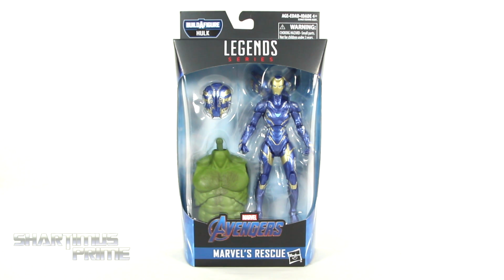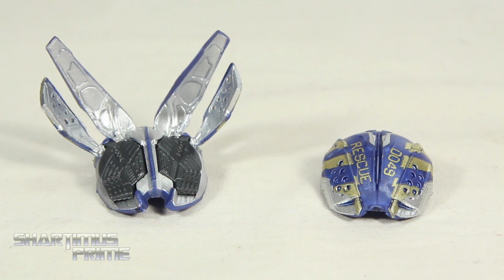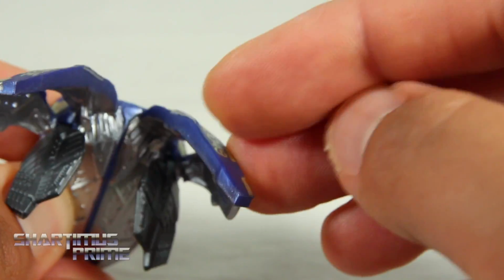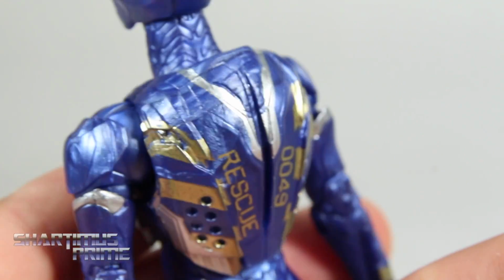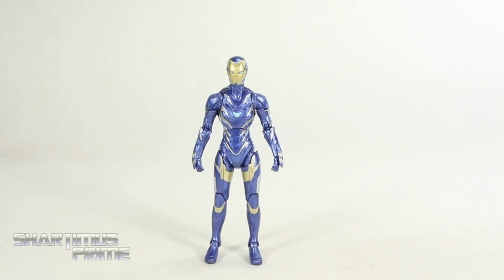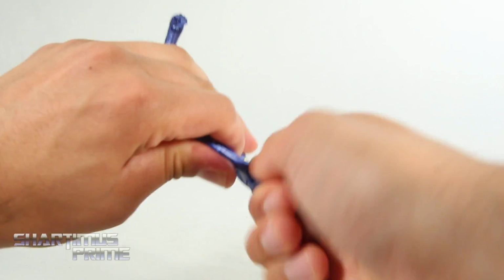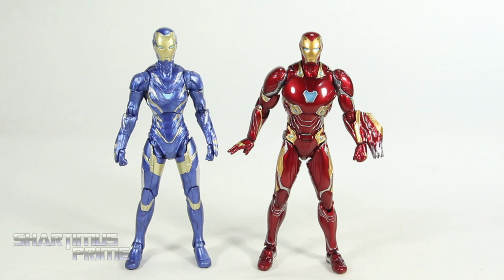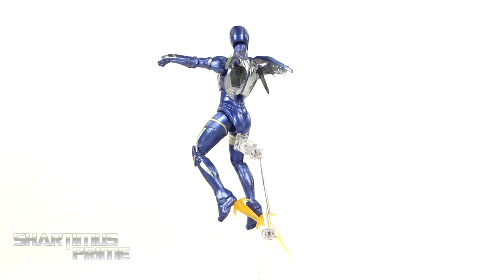Marvel Legends Rescue Avengers Endgame Pepper Potts Hulk BAF Wave Action Figure Review